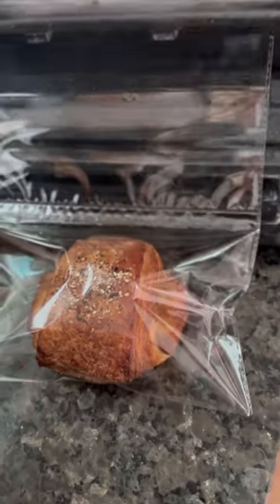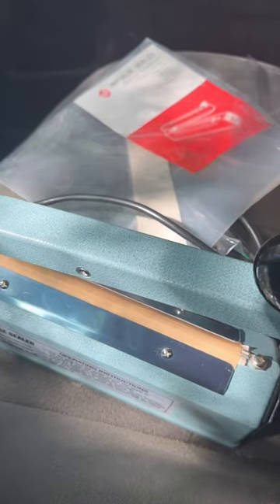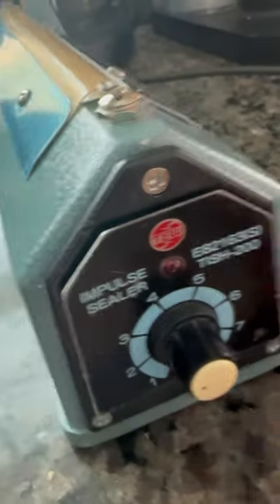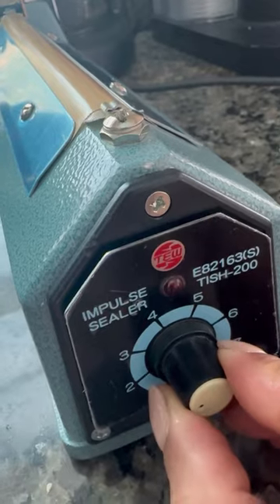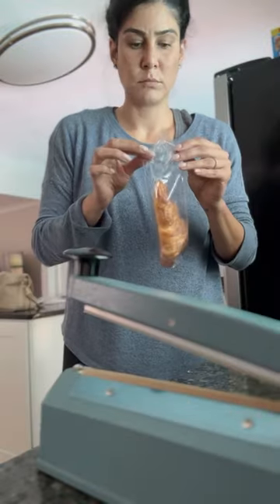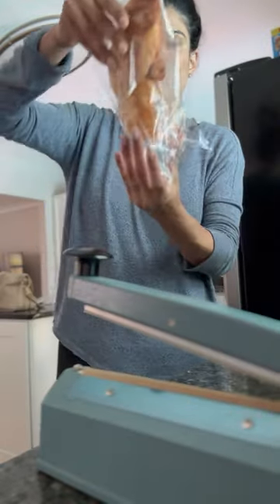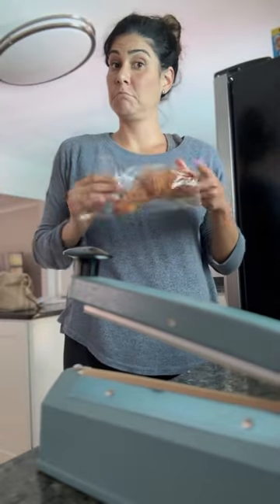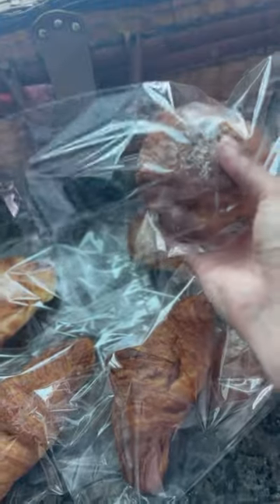Vegan baker vlog -Day 9 of making progress on shipping these vegan croissants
Day 9 of making progress on shipping these vegan croissants all over the US and for once, that marketplace is useful 🥳 am i the only one who has terrible luck with it? 🤷🏻‍♀️vegantiktok